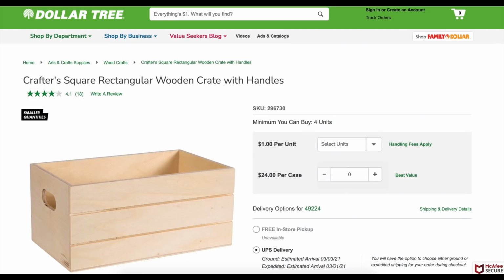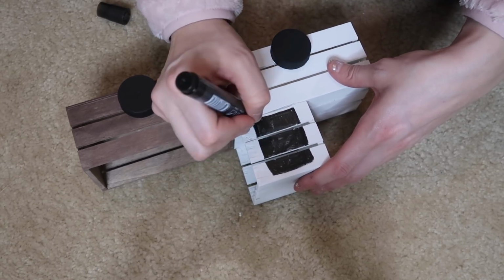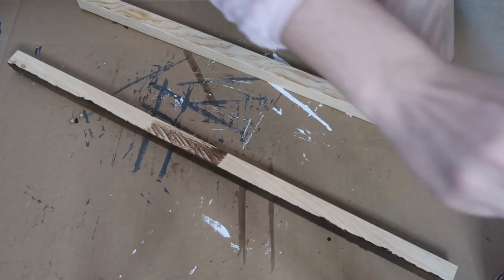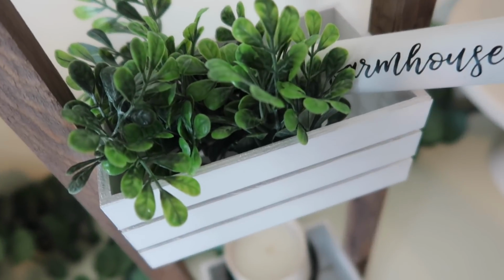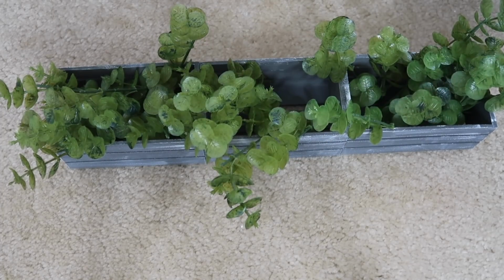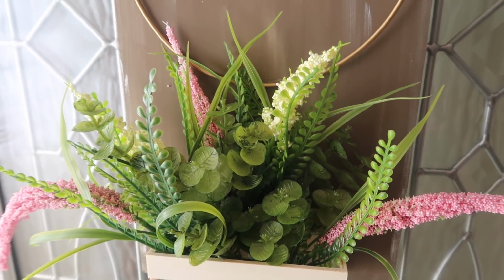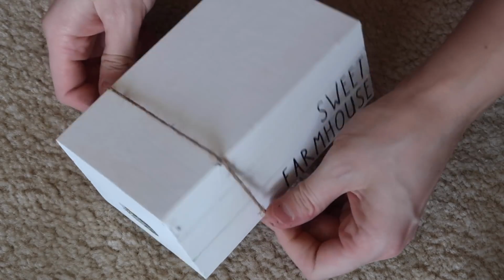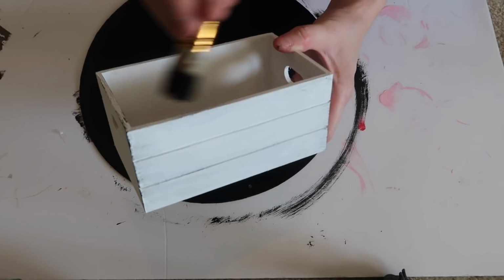7 MUST SEE Ways To Use Dollar Tree Wooden Crates | Dollar Tree Farmhouse Decor | Farmhouse DIY Decor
In this video i'm sharing super Easy and must see ways to use the dollar tree wooden crates. These are all farmhouse style Dollar tree diys but these are to inspire you. You can always change the paint color or sayings to make it fit into your home.

Products Purchased on Amazon for Essential Oils:
*Quinns Castile Liquid Soap:

Craft Organization:
*Peg Board Accessories:

Shark Rotator Vacuum: